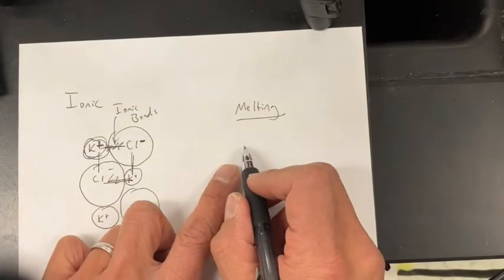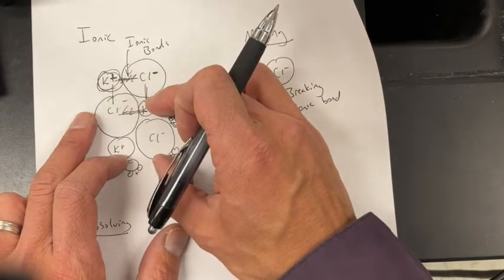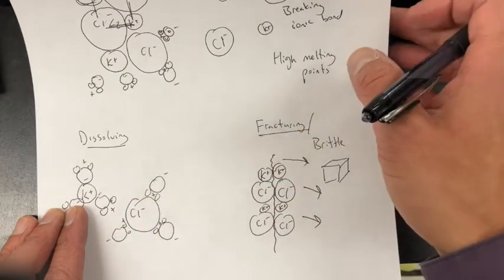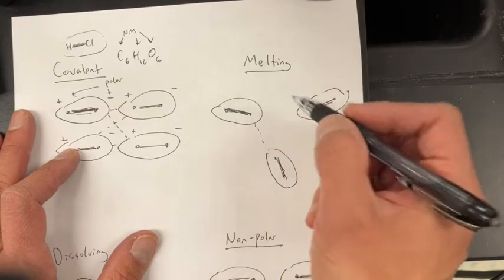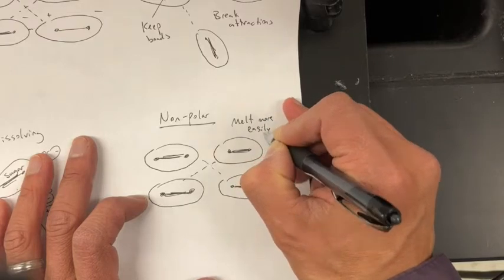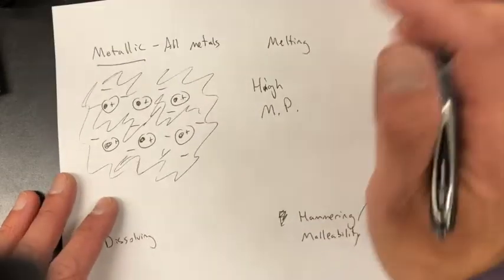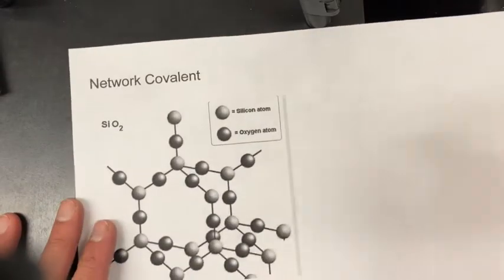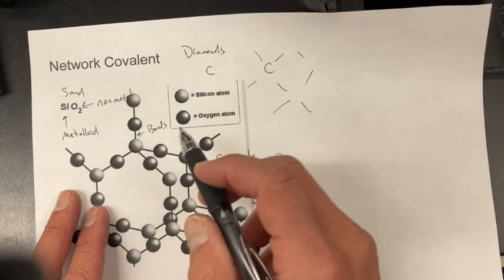Summary of the bonding models